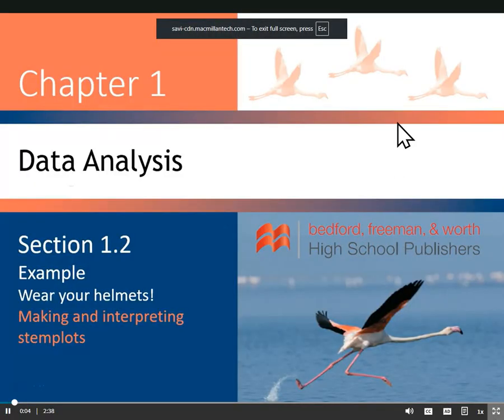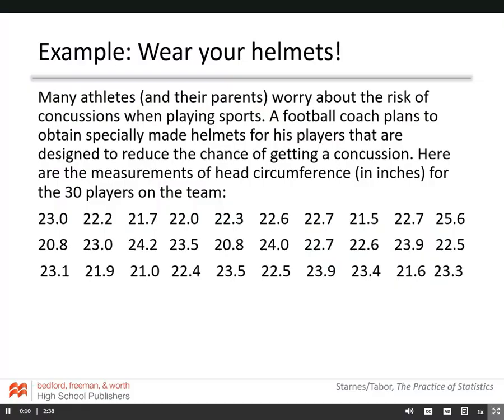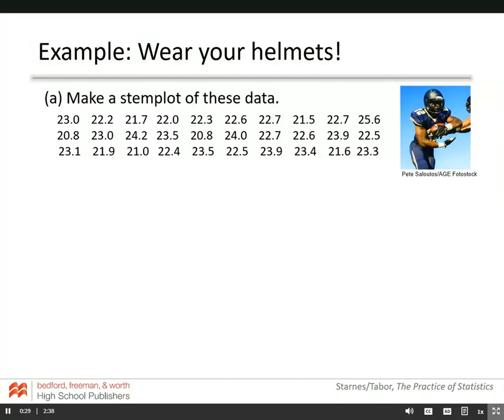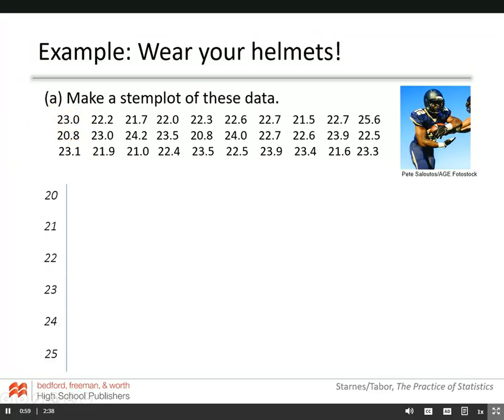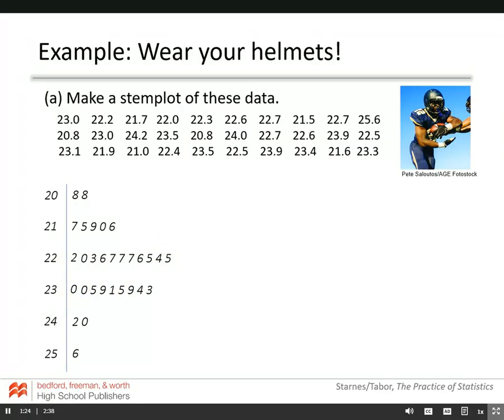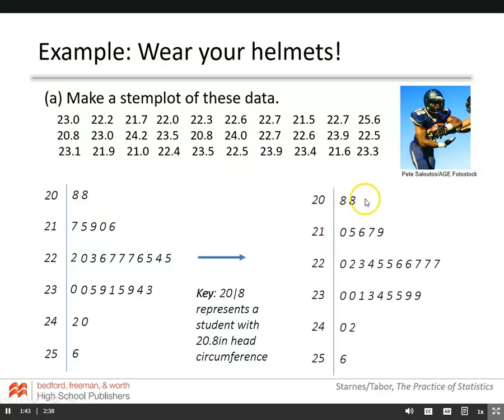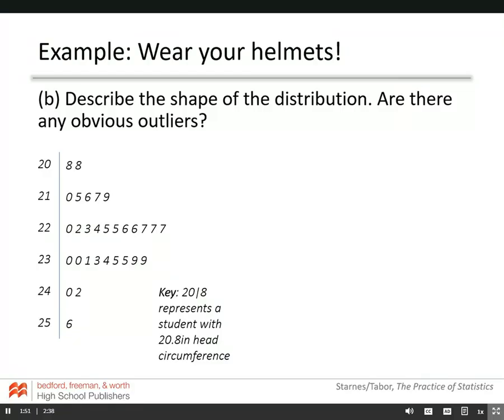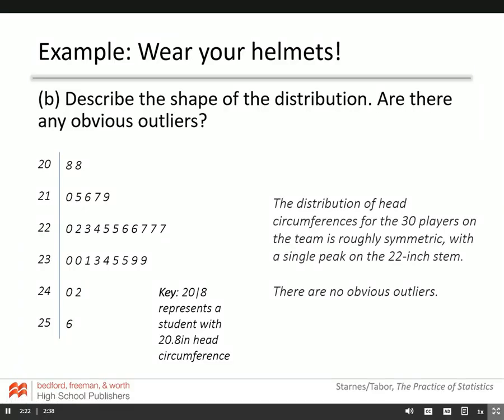Stemplot Example Head Circumference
All credit to The Practice of Statistics, 6th edition